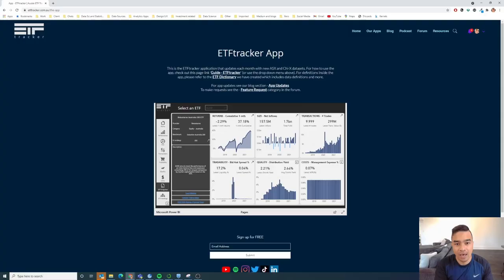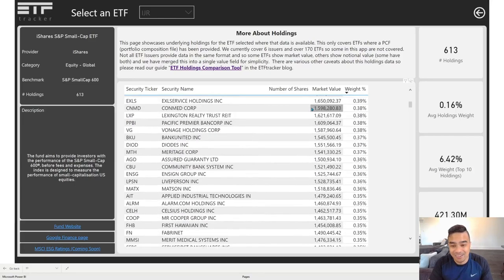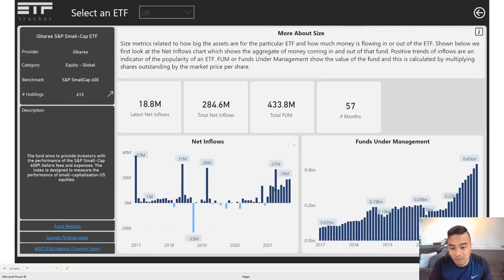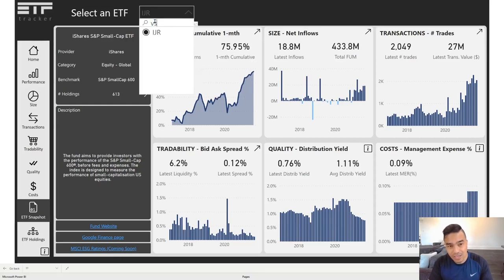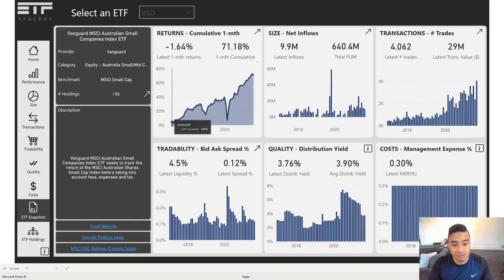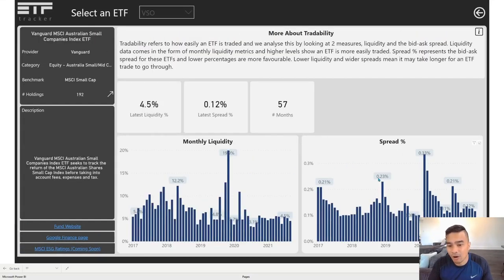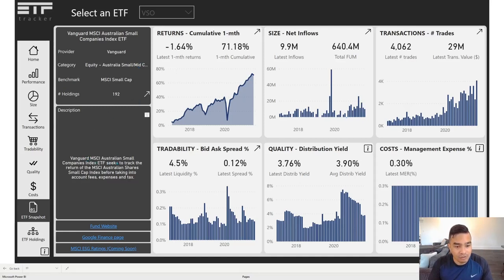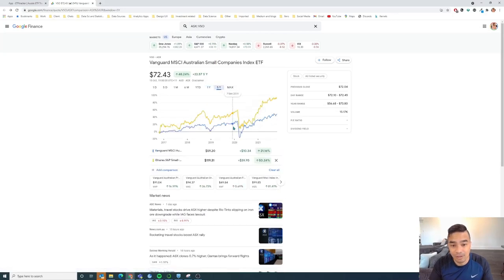Using ETF Snapshots to look at IJR & VSO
In this ETF Analysis video we look at 2 ETFs but it's not a head to head. Whilst they are both small cap ETFs, they look at completely separate markets. In any case, I show how with ETFtracker you can look at the various metrics for IJR and VSO, compare prices for them on Google Finance easily but also show you how to use the tools on ETFtracker to compare their underlying holdings versus their peers.

You can try this out yourself as well for free